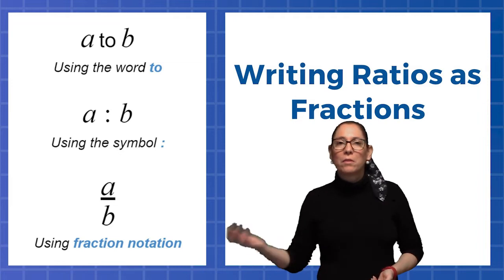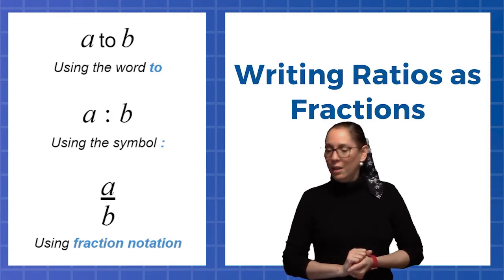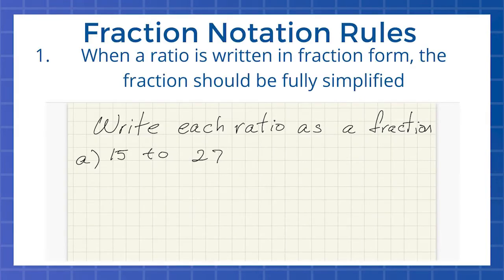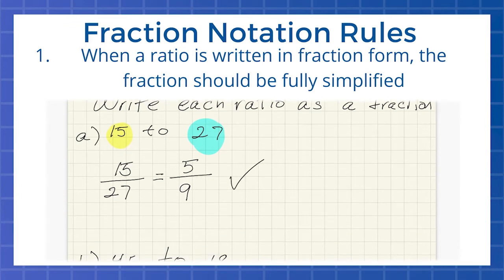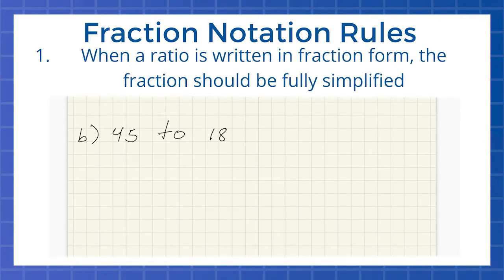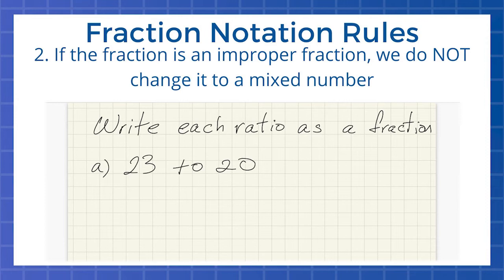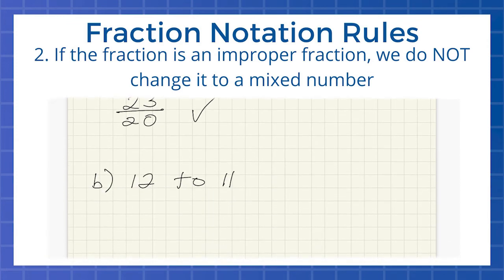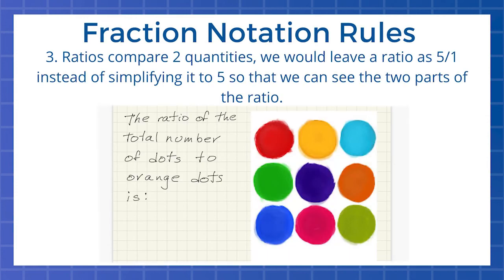[Core Maths] Ratios (Part 2) - Writing Ratios as Fractions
In this video, we will learn how to use fraction notation to represent ratios